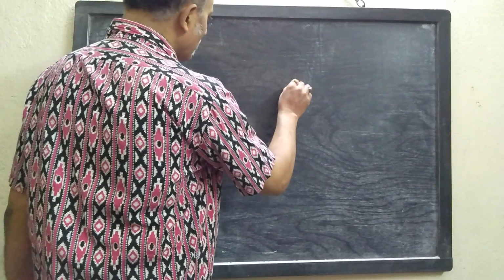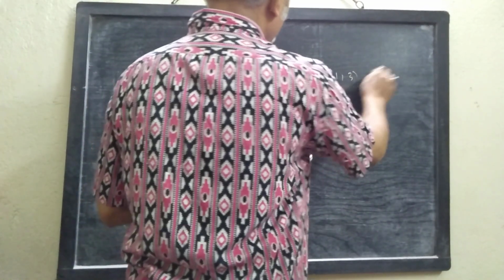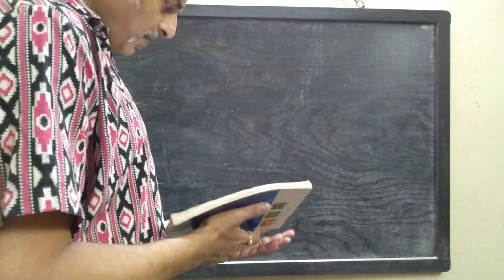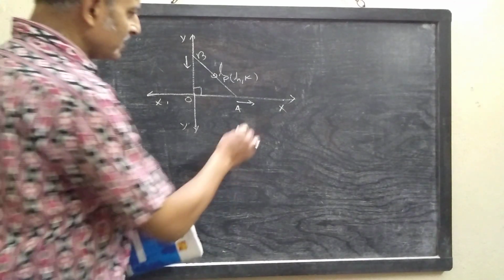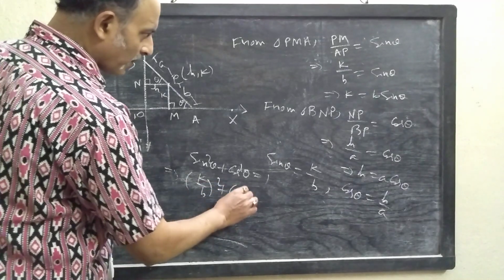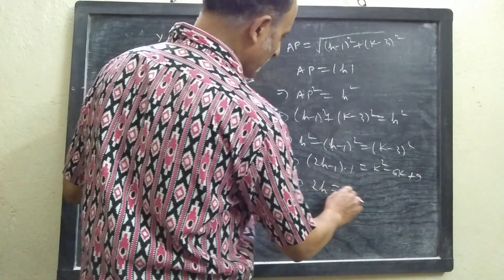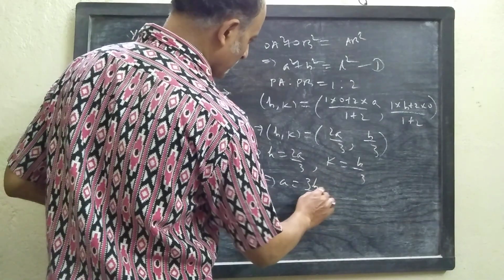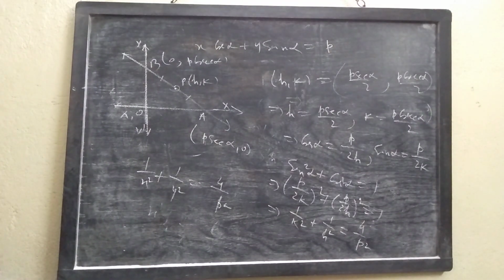Locus by Niladri Sir@rkmission baranagar Lecture 02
Class 11
Sub--- Mathematics
Date--27/04/2020
Serial No. 02
Coordinate Geometry (2D)